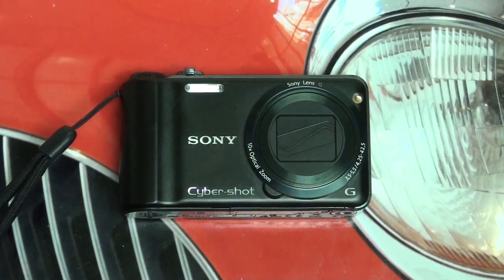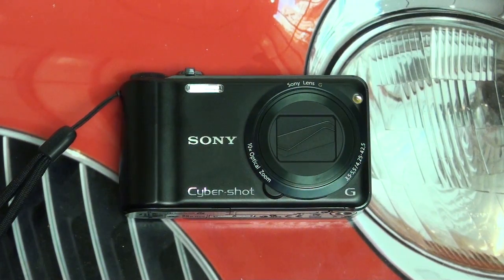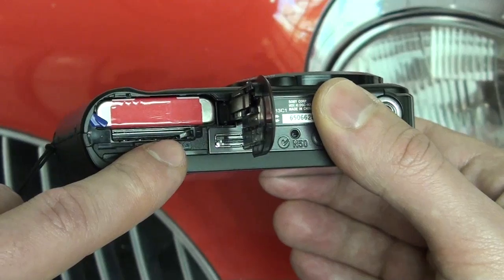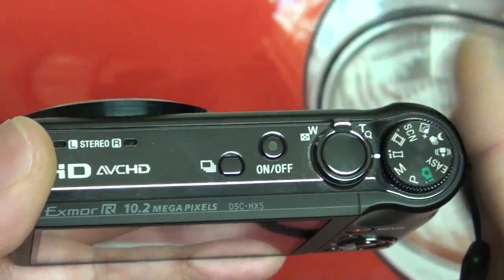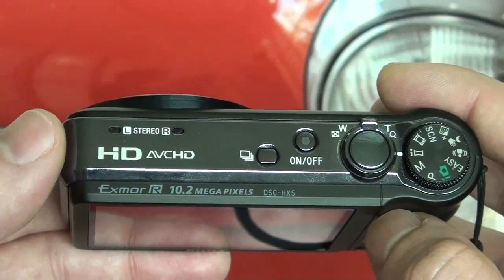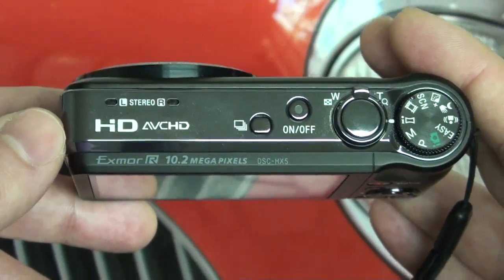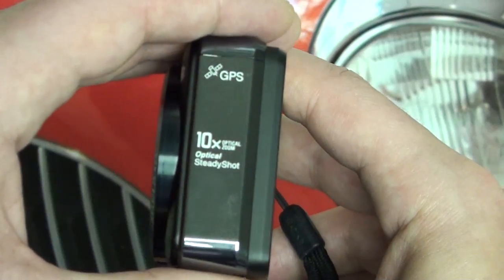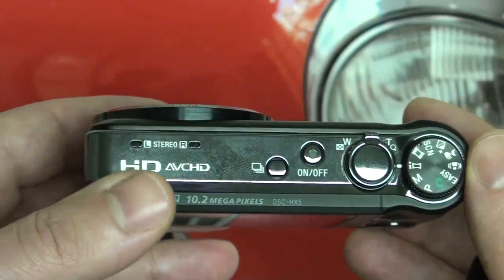Sony Cyber-shot DSC-HX5V Digitally Digested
Here is a look at one of the best point and shoot compact cameras to date: the Sony DSC-HX5V(10.2MP CMOS sensor). It debuted back in March of 2010 but hasn't lost a step. If you are looking for a camera that can do it all, then this may be the perfect camera for you. Being priced under $250 doesn't hurt either. Despite the fact that the HX9V is launching in an effort to replace this great camera, I think the HX5V presents a great opportunity to those who don't feel compelled to spend the premium that the HX9V demands but still desire a full featured pocket friendly dynamo. Enjoy!
-TDD